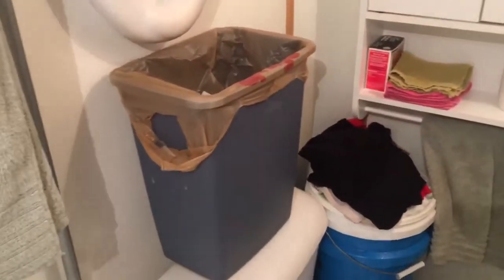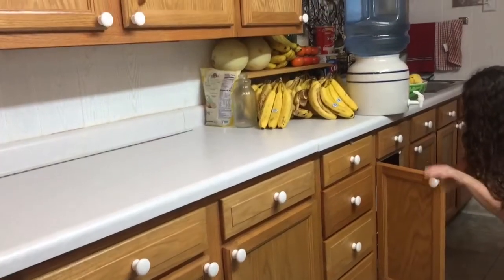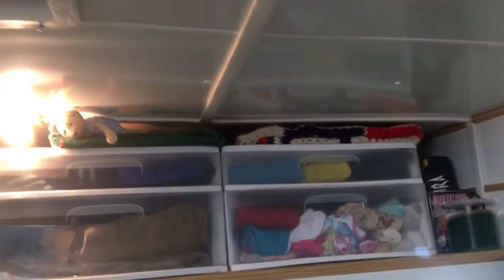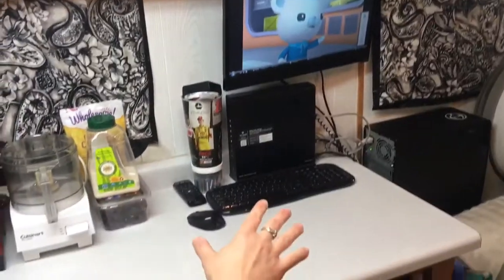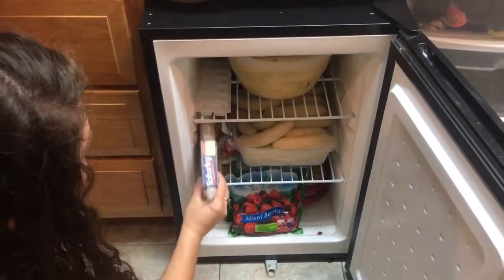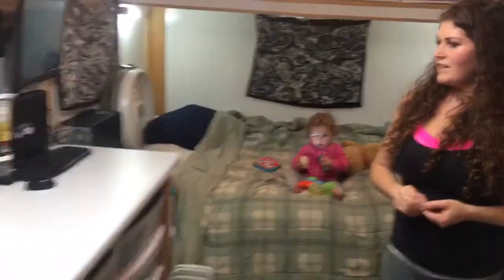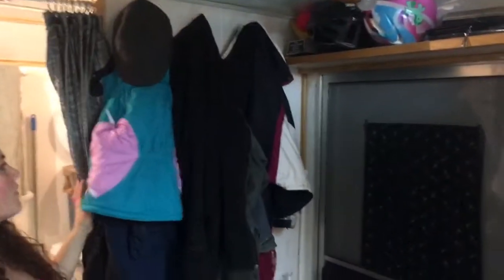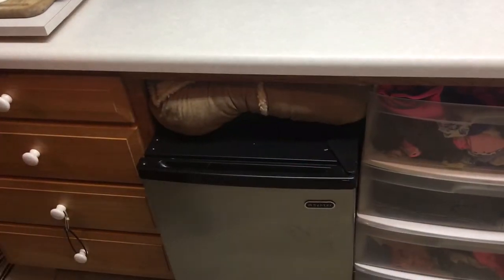SEE HOW OUR VEGAN FAMILY LIVES IN A 22FT CAMPER FULL TIME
This is the tour of our 22ft camper. I live here with my husband, 1 year old, and 2 dogs. We plan to live in it full time for at least a couple years if not more. It has been a month so far and we love it!

Facebook.com/JadeLeandraHowlett
Facebook.com/Leandralively
Follow on Strava Jade Vegan Howlett